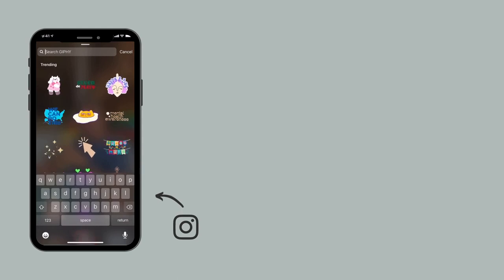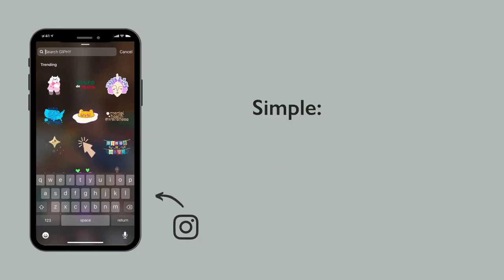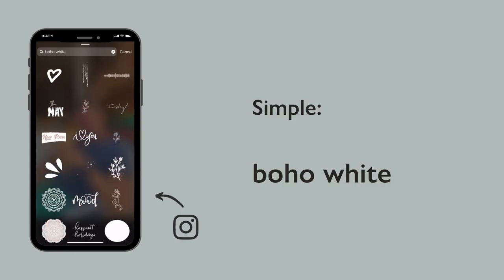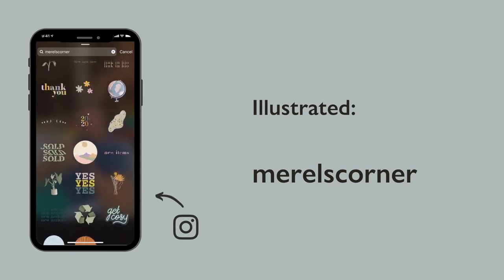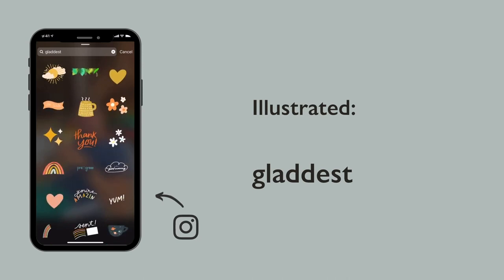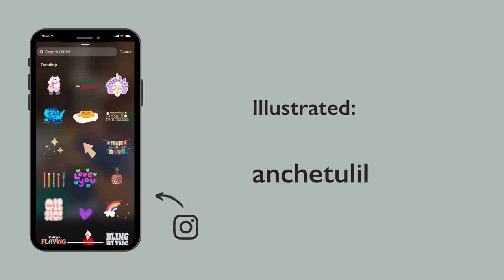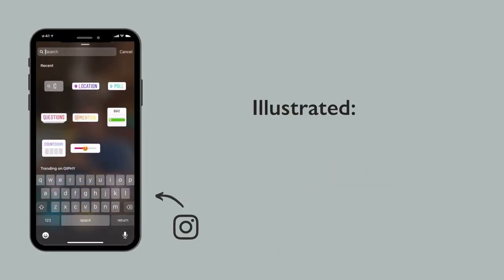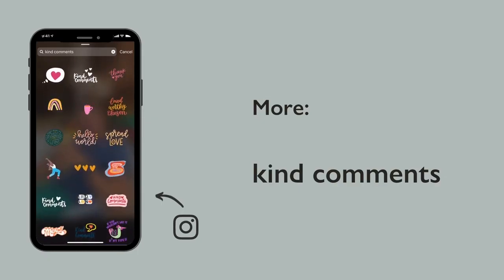Best Instagram Story Gifs What To Search For Gifs On Instagram | Phil Pallen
In this video, I’m sharing my favorite Instagram GIFs. This video walks through more than 10 GIF collections and keywords to make your Instagram Stories feel more on-brand, including simple GIFs, illustrative GIFs, and more!